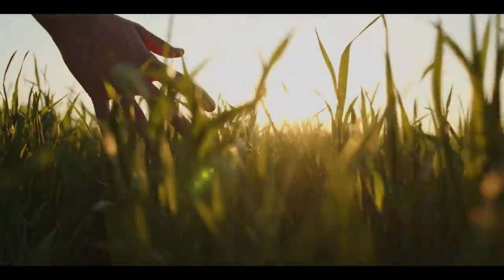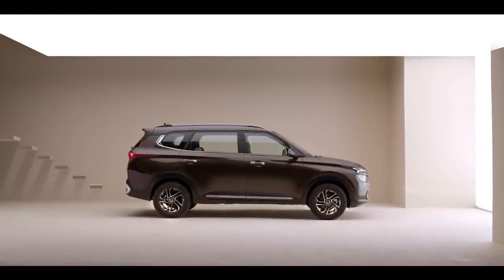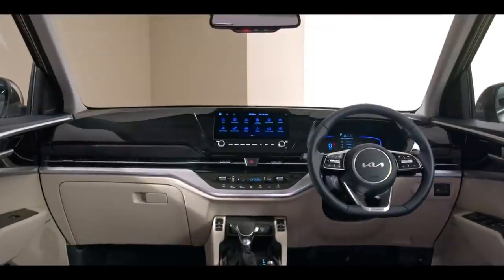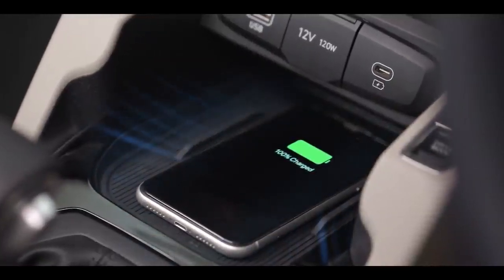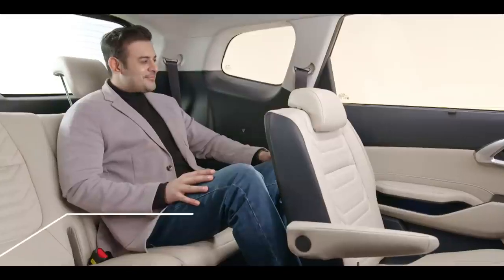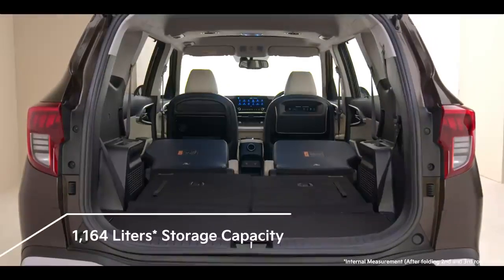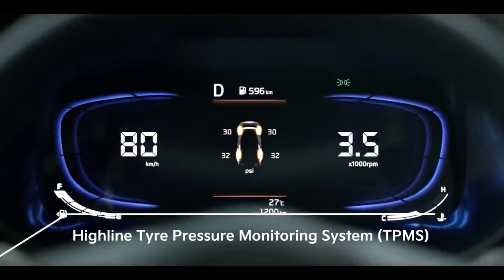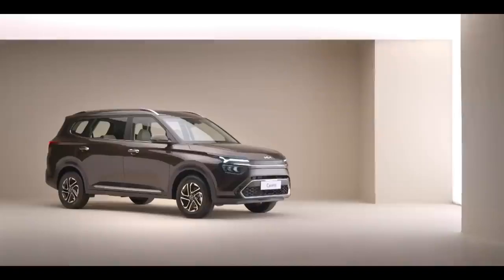Meet The All-New Kia Carens | The Ultimate Family Car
The Kia Carens is a spectacular combination of futuristic technology and inspiring design. Prepare to be enthralled by its space-age sophistication and high-tech features that belong to a different world. Here is all you want to know about Kia Carens.

Kia CARENS Product Information Video Chapters:
0:00 Introduction
0:30 Design Philosophy
0:41 Exteriors
03:02 Interiors
03:34 Infotainment
04:05 In-Cabin Features
06:09 Smart Pure Air Purifier with Virus & Bacteria Protection
06:51 Convenience & Utility Storage Space
07:54 Engine & Transmission Options
08:58 Robust 10 High Safety Feature Package
09:23 Kia Connect
09:50 Color Options
09:58 Seating Options
10:08 India Specific Developments
10:31 Extro